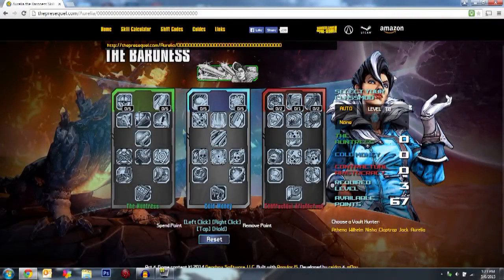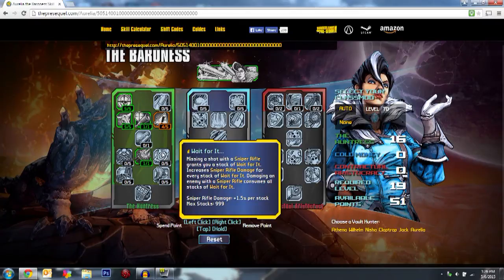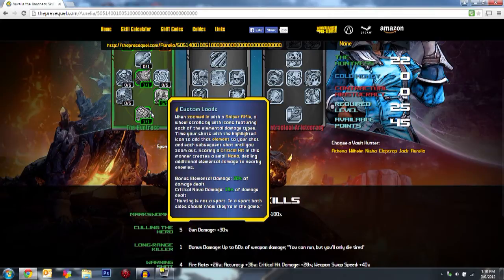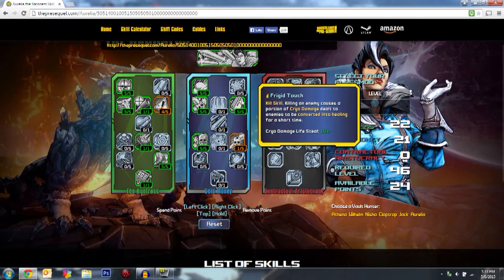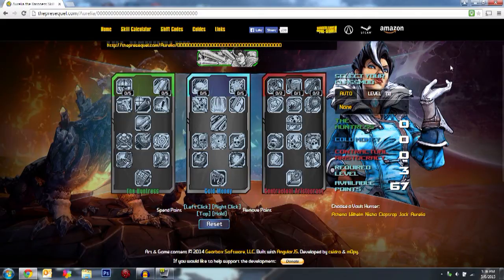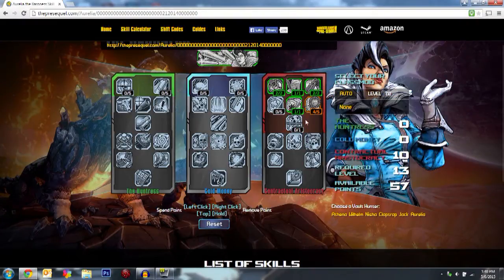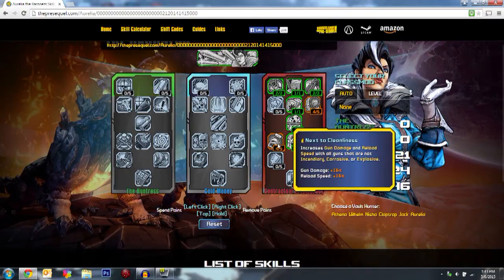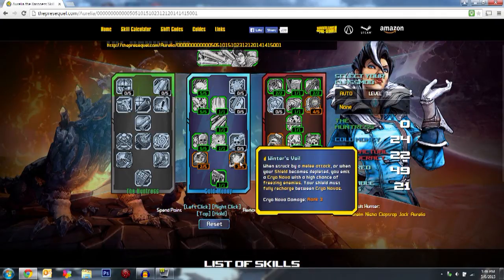Boderlands Pre Sequel: Aurelia Skill Point Guide [HD]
★★Please Rate The Vid★★